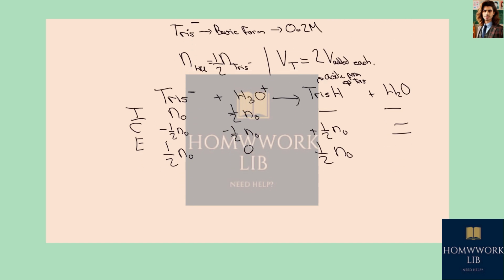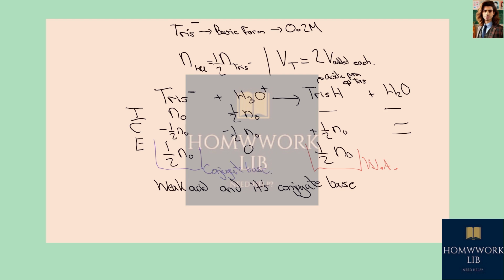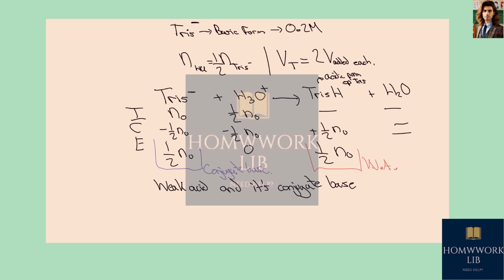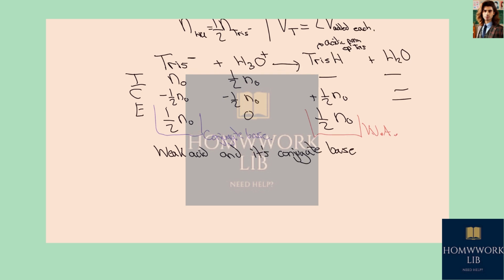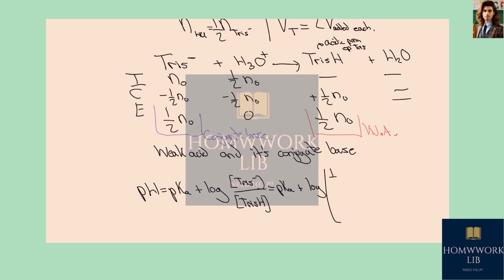[Chemistry] If you mixed equal volumes of .1M HCl and .2M Tris (base form) is the resulting solution